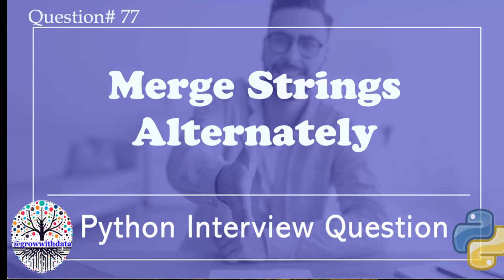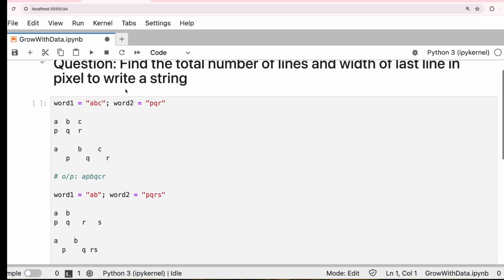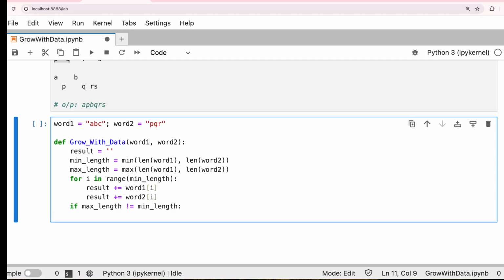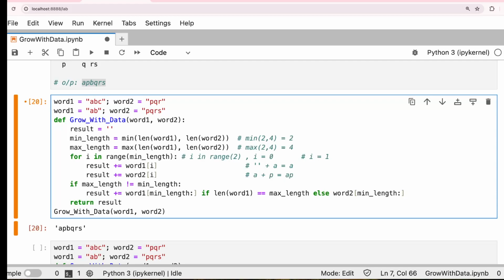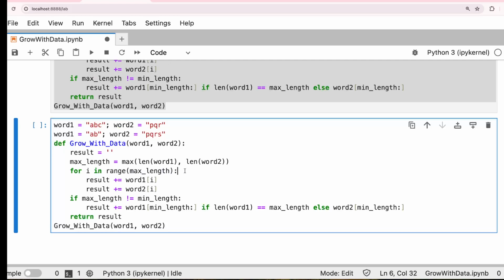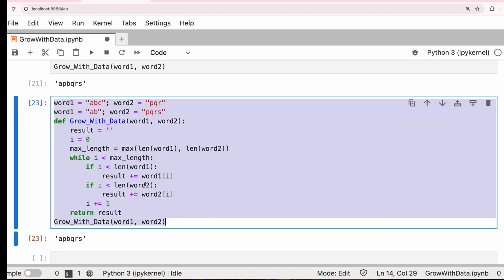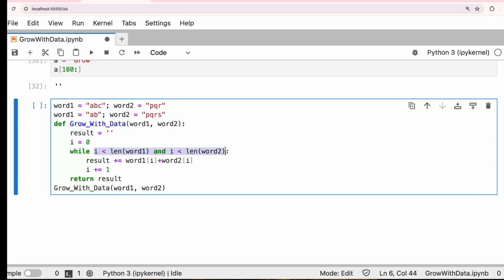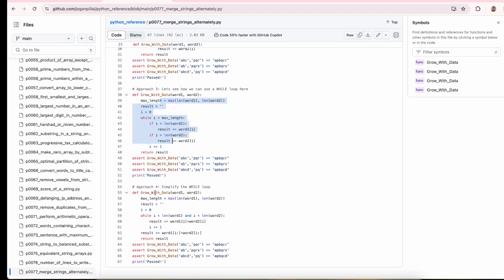Merge Strings Alternately | Python Interview Questions | Data Engineer Interview Questions | FAANG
Video 225: In this video, we are going to merge two strings alternately

You are given two strings word1 and word2. We are asked to merge the strings by adding letters in alternating order, starting with word1. If a string is longer than the other, append the additional letters onto the end of the merged string.

In this video, we explore four different approaches to merge two strings alternately in Python.

*** Approach 1: Basic FOR loop ***
    In the first approach, we use a basic for loop to iterate through the minimum length of the two input strings. We append characters from each string alternately to the result string. After processing the minimum length, if there are any remaining characters in the longer string, we append them to the end of the result string.

*** Approach 2: Simplify the code ***
    In the second approach, we simplify the code by iterating through the maximum length of the two input strings using a for loop. We check if the index is within the length of each string before appending characters to the result string. This eliminates the need for calculating the minimum length.

*** Approach 3: Using a WHILE loop ***
    The third approach demonstrates how we can achieve the same result using a while loop. We initialize an index variable and iterate until the index reaches the maximum length of the input strings. Similar to the previous approaches, we append characters from each string alternately to the result string.

*** Approach 4: Simplify the WHILE loop ***
    In the final approach, we further simplify the while loop by combining the condition for appending characters from both strings. We iterate until the index is less than the length of both input strings. This approach streamlines the code while achieving the same result.